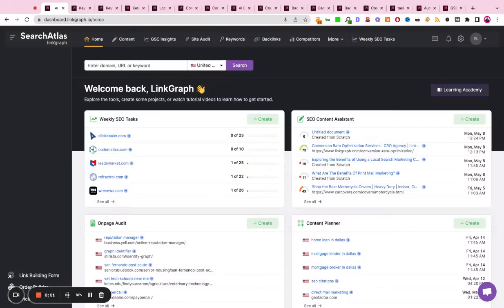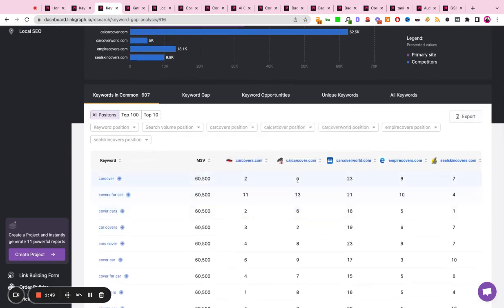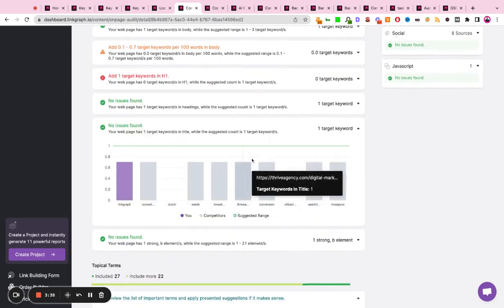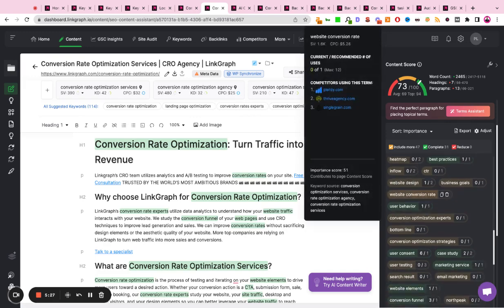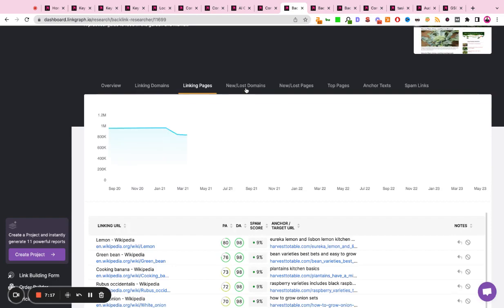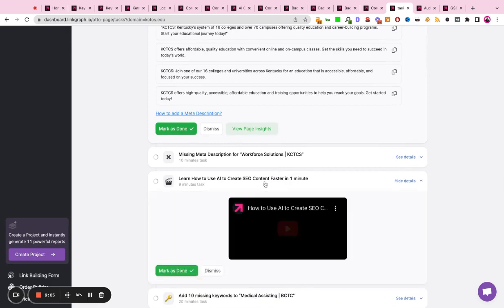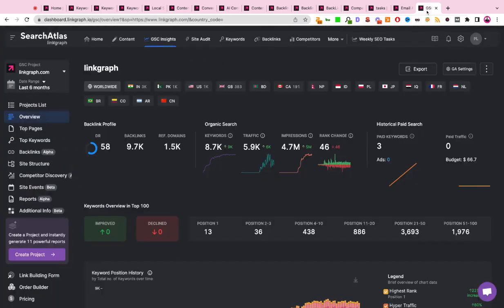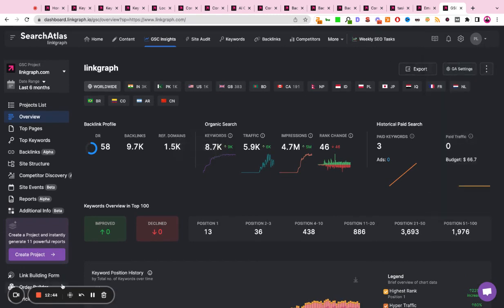Full SEO Software Suite Walkthrough | Search Atlas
Start getting better results from your organic marketing campaigns! The SearchAtlas software suite combines every SEO and content marketing tool your team needs into a single dashboard.

Perform keyword research, optimize your content, do competitor research, leverage AI content generation, and analyze your backlink profile. Or, follow OTTO’s recommended AI SEO tasks week-to-week and see your organic rankings climb.

With over 25+ innovative tools combined in a single platform, you can rank higher than your competitors and execute smarter, better, and higher-performing SEO campaigns 🚀

Follow all our Search Atlas channels!